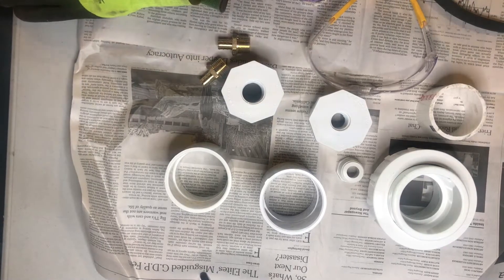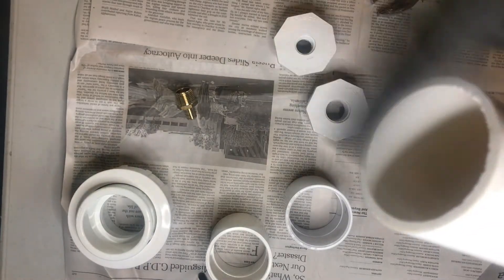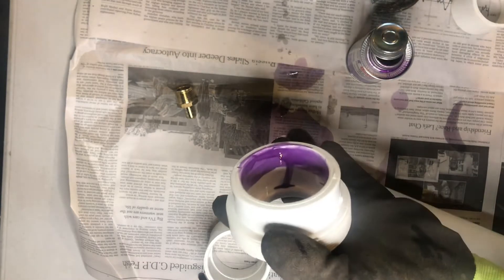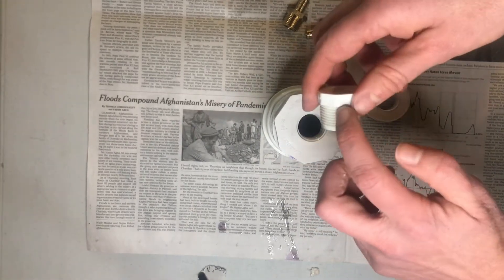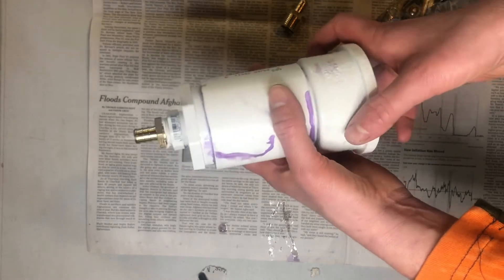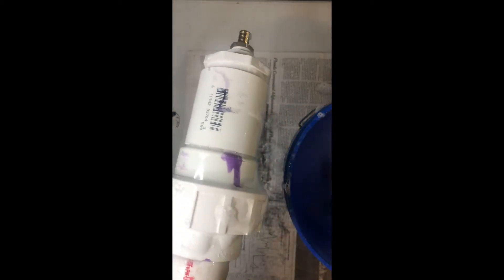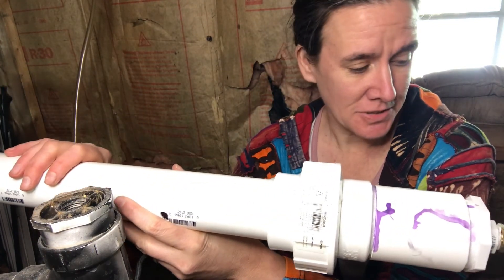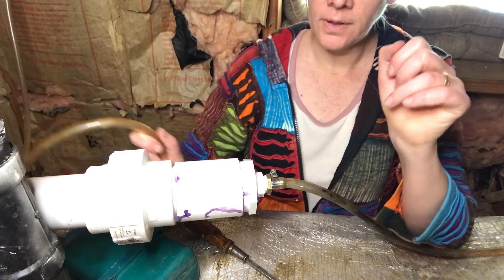Making a scrubber for your biogas system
Instead of buying a commercially made scrubber, save money by making your own.  Using a hydrogen sulfide scrubber will extend the life of your stove and improve the air quality in your kitchen.  Watch my video for how to make your own scrubber in a few simple steps.